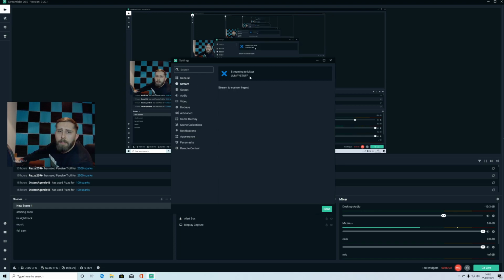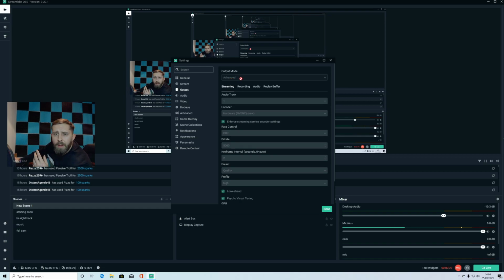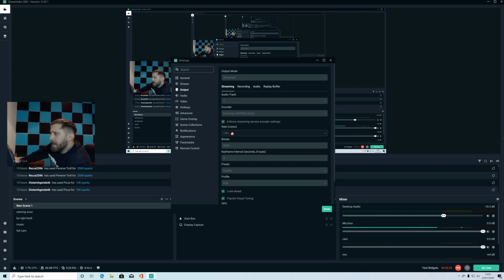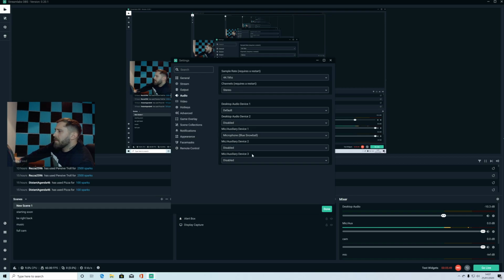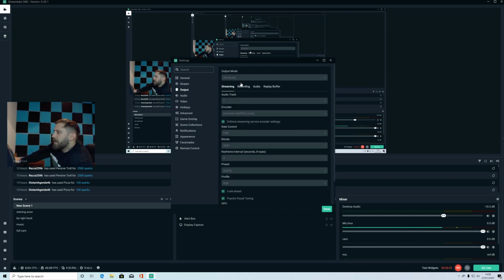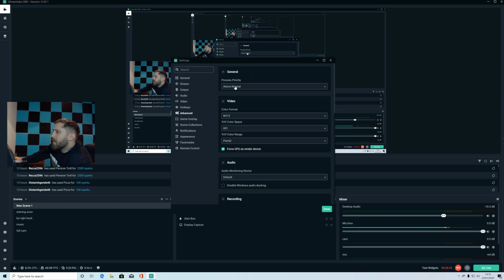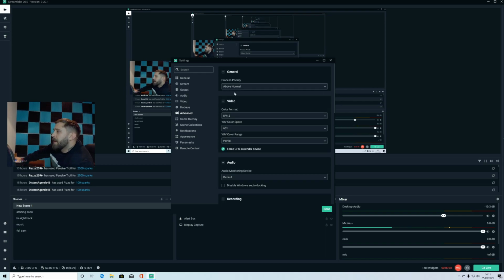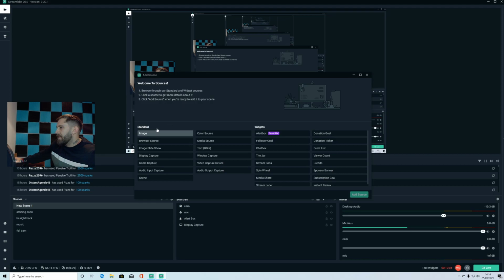BEST settings for streamlabs to start you streaming today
a quick easy video going through the best settings for streaming on streamlabs and best way to start streaming

if you want to check out my mixer channel to ask any questions or join in on any games please feel free to come join me